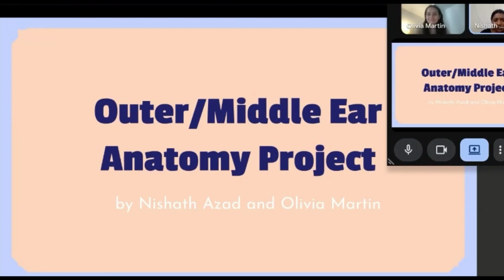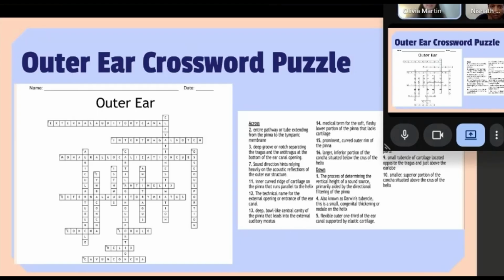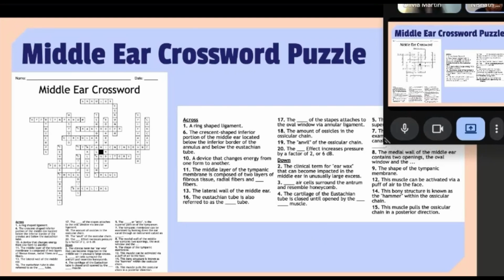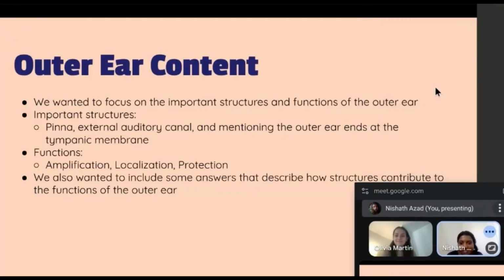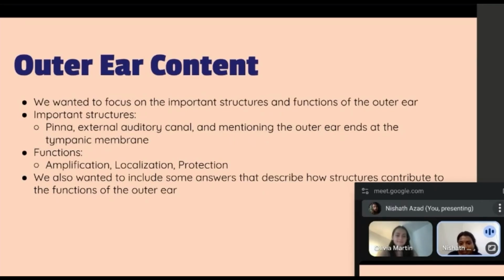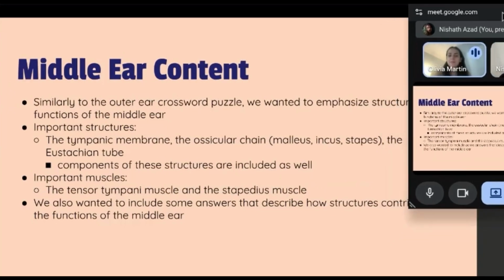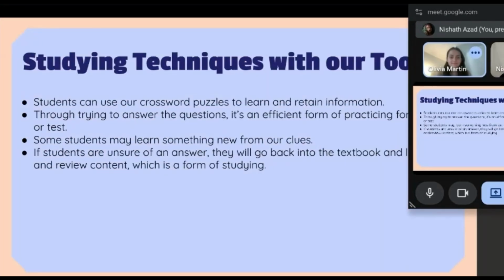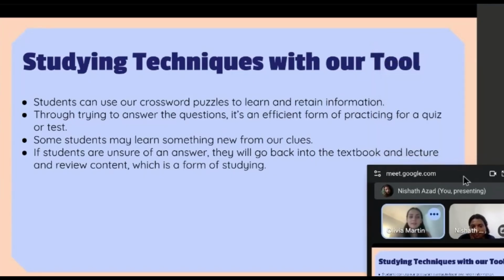Lab 1C - Olivia Martin and Nishath Azad